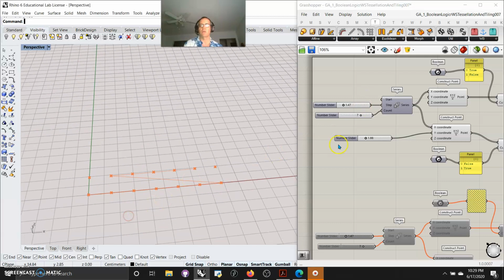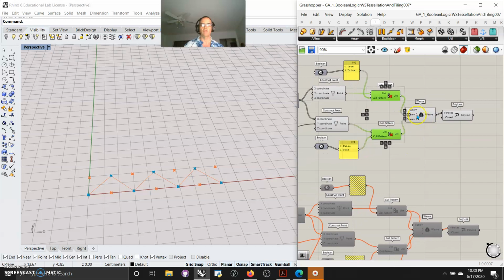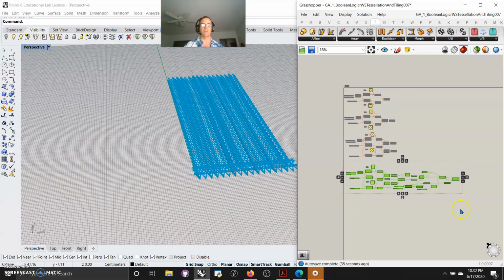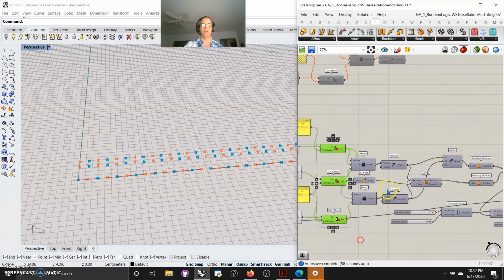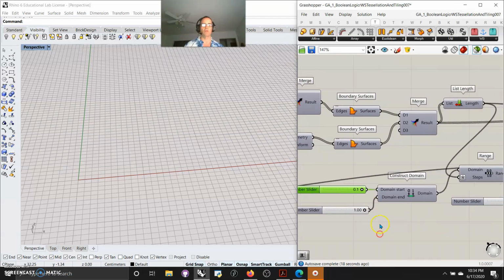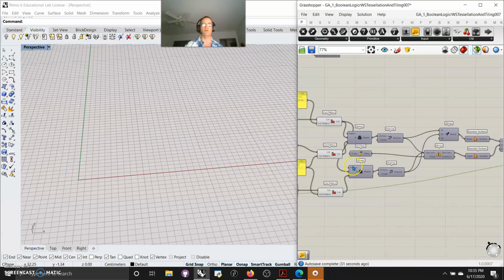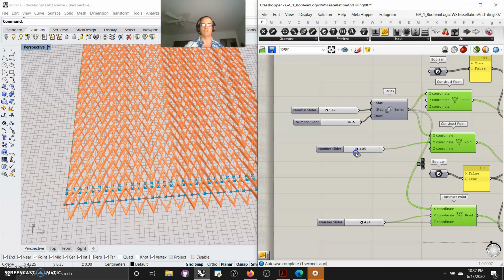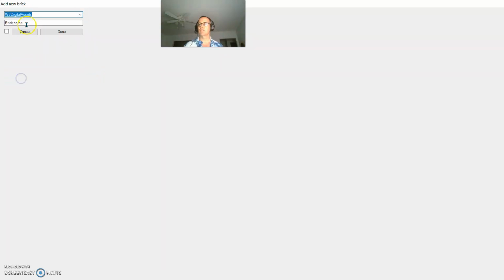Generative Algorithms: TESSELLATIONS with Grasshopper for Rhino 3D, 003 (inspiration: Zuban Khabazi)